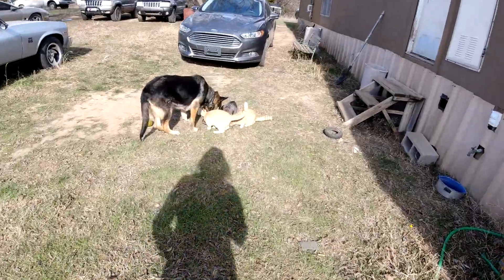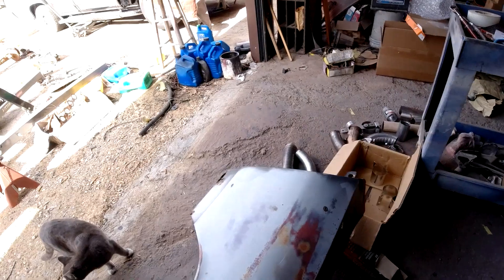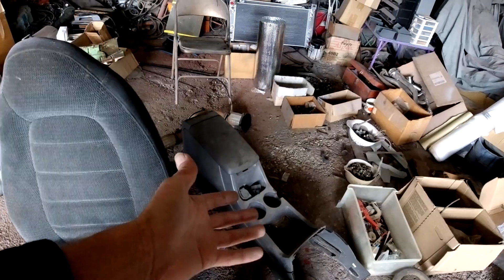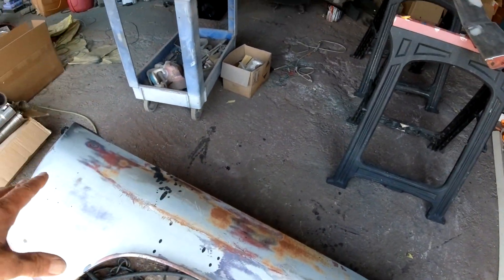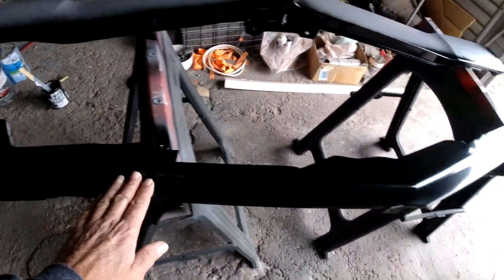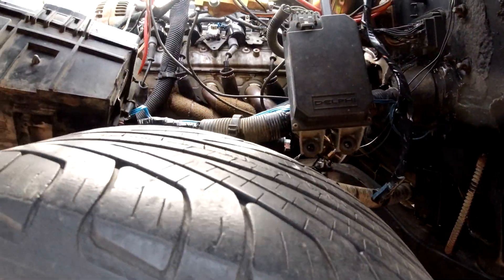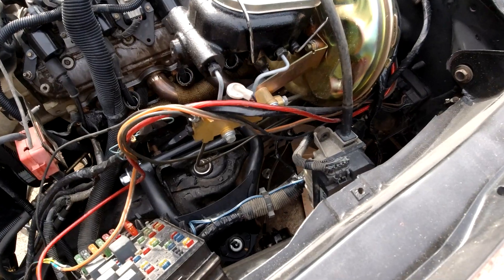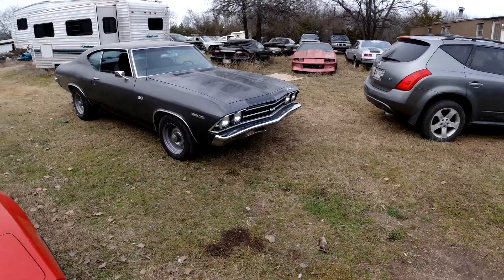1968 Chevelle Nomad Restoration - Part 50 - Repairing and Installing the Front End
In this video I repair the damaged fenders, header and valance panel and install them, then drive to the paint store in my 69 Chevelle to buy some supplies.

Mead, Oklahoma.
73449